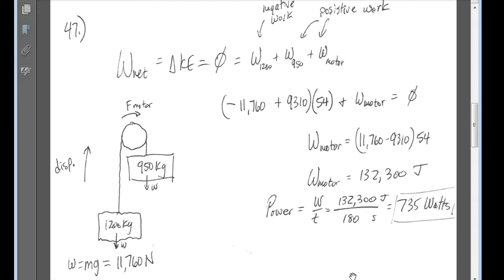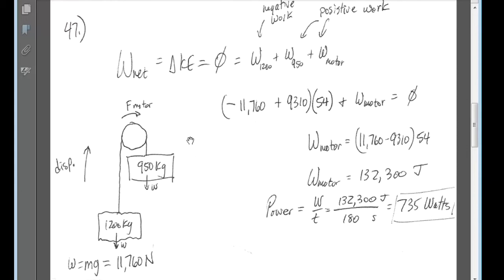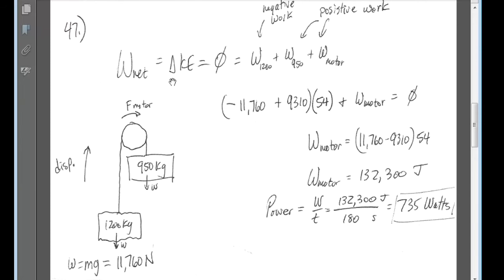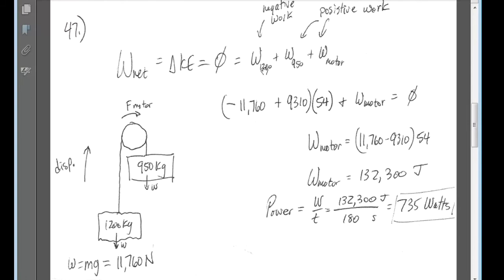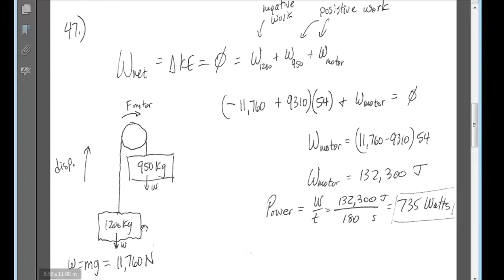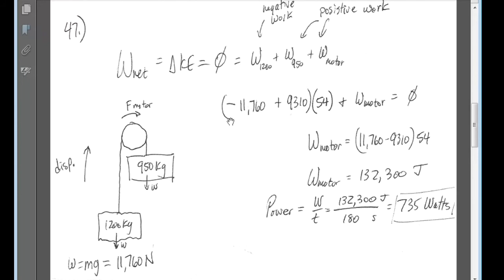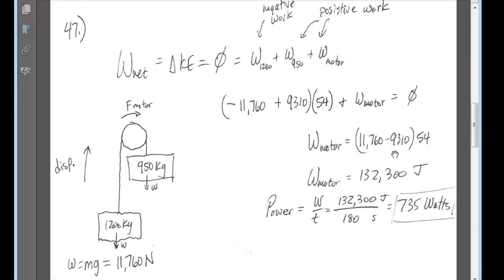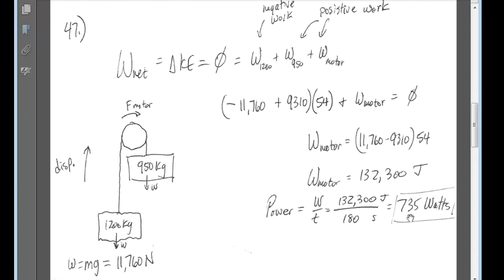HW Ch07 #47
Chapter 7 Problem #47 explained